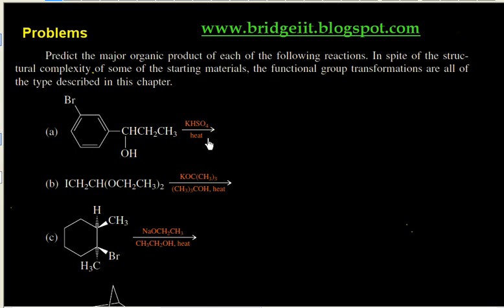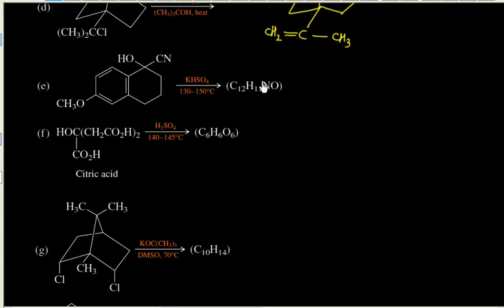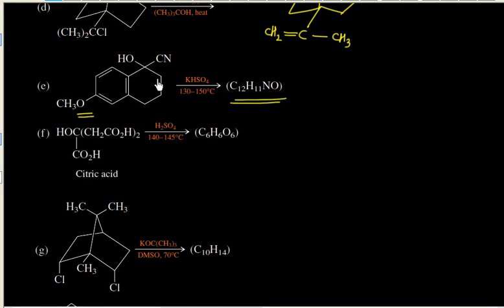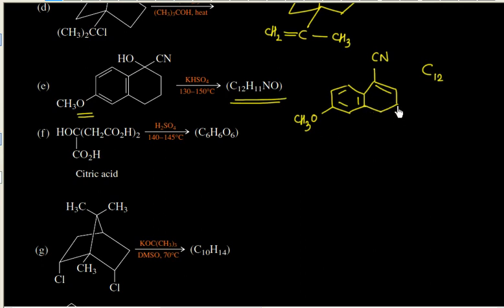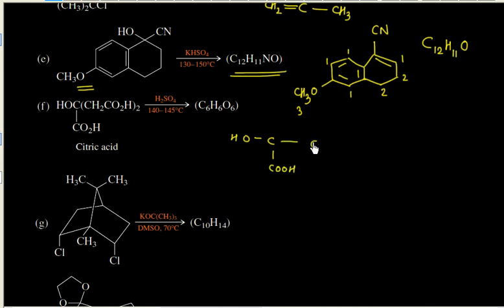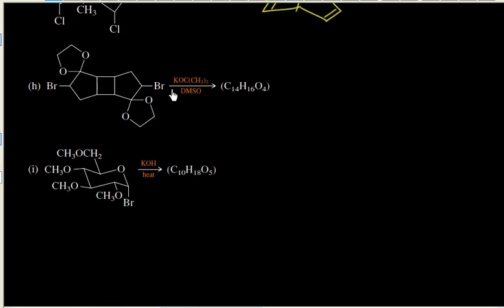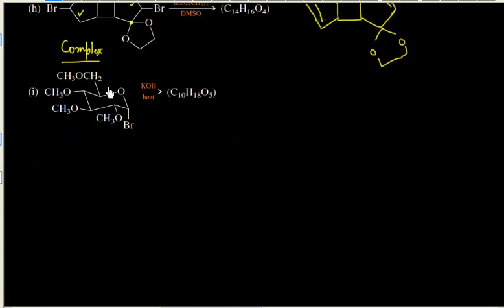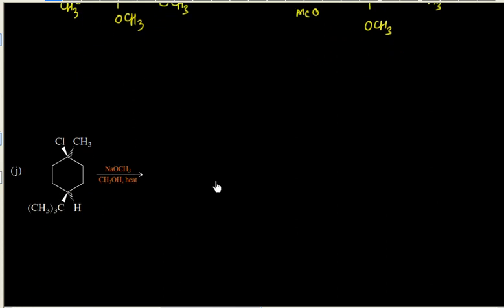Alkene # Preparation of Alkene # Tutorial